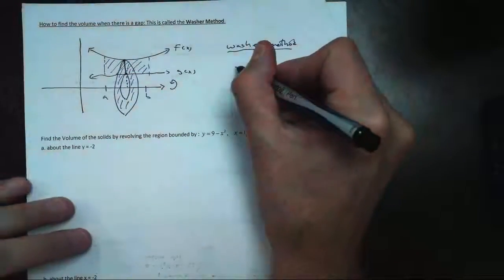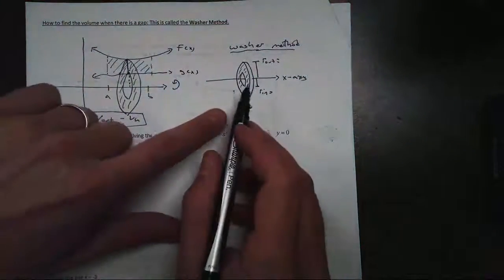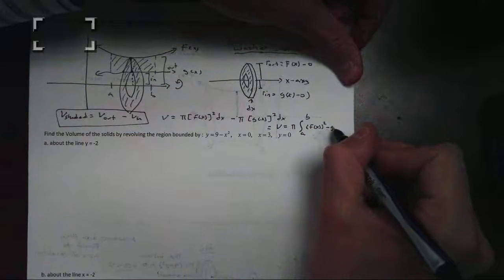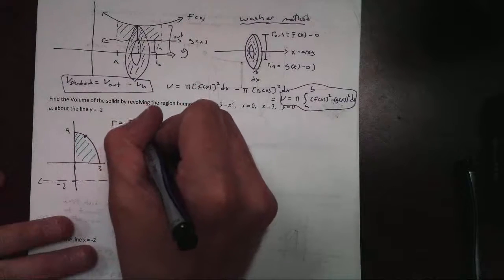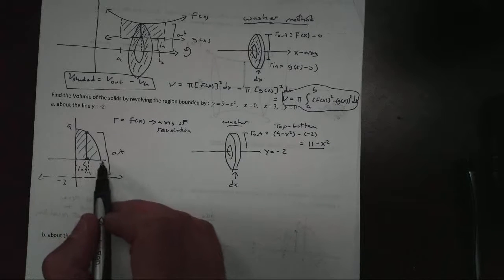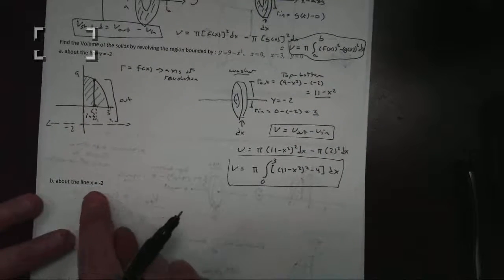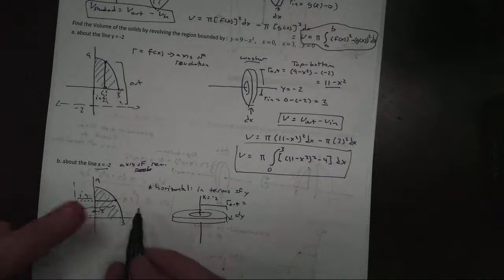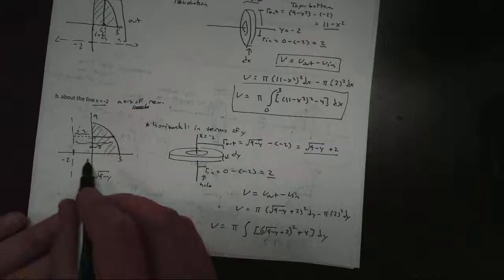Volume of Revolution Washer Method